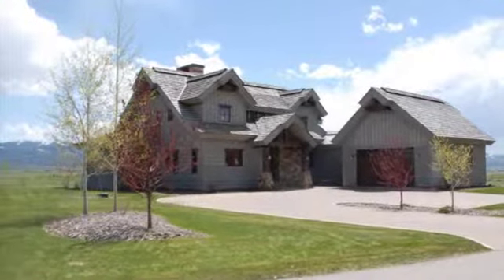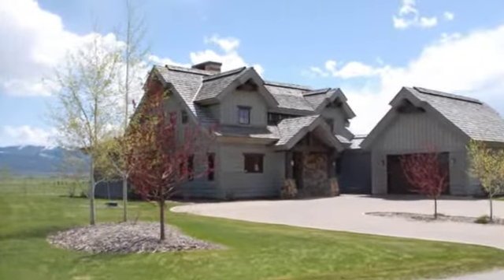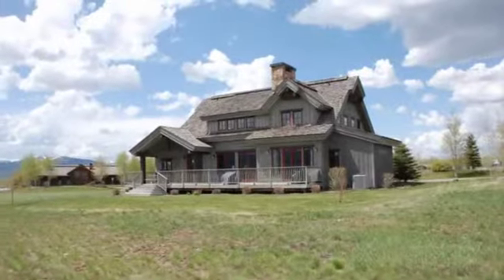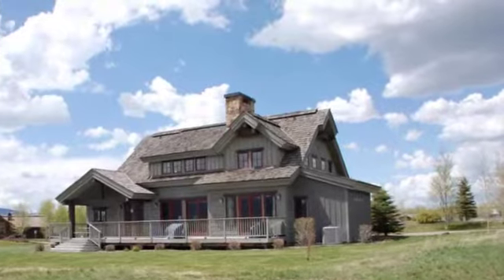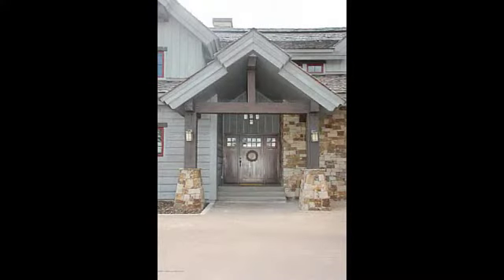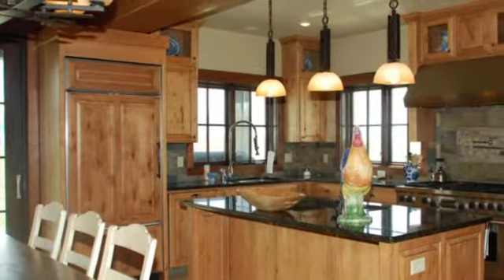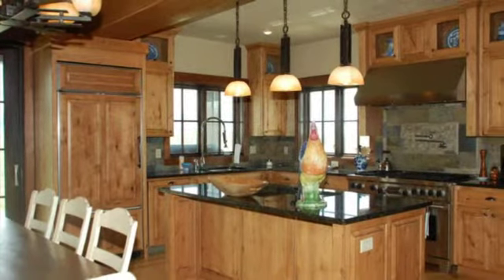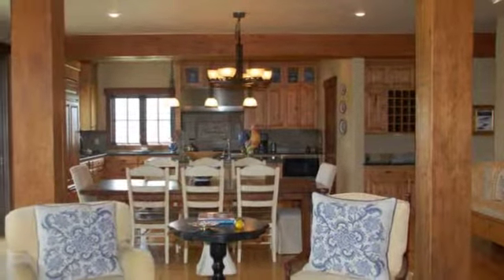211 DESERT FOX LN Victor, ID 5 Bed 5 bath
A beautiful, inviting home with a comfortable floor plan and tasteful finishes along the fairway in Teton Reserve Golf Resort. 2900 Sq Ft, with 4 bedrooms, 3.5 bathrooms, an office, loft, and generous mud/laundry room make this home very livable. Enjoy gorgeous views of the Teton, Snake and Bighole Mountain Ranges from the open concept main floor and the expansive back deck. Three propane fireplaces, a claw foot tub and high end appliances add to this home's charm and south facing windows throughout the home offer great natural light and warmth.